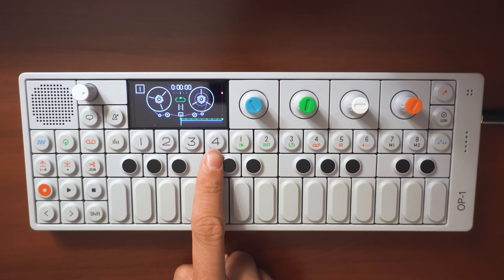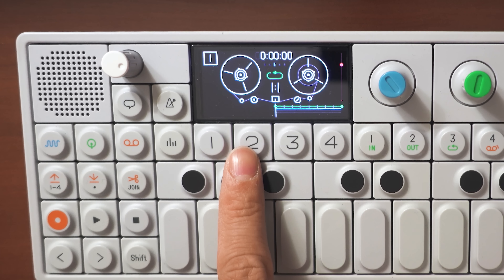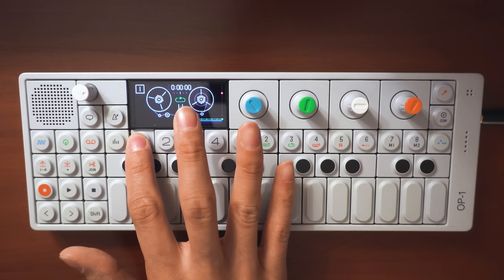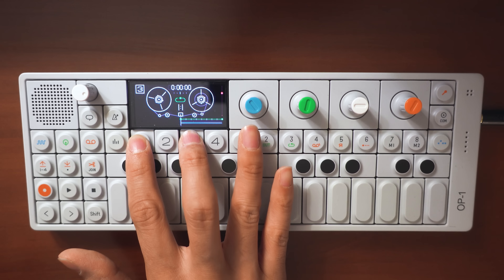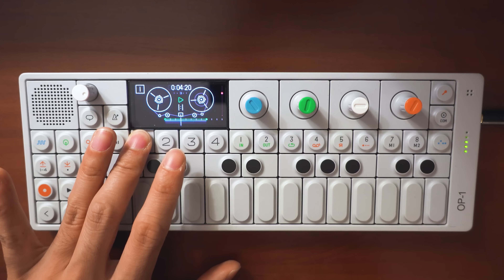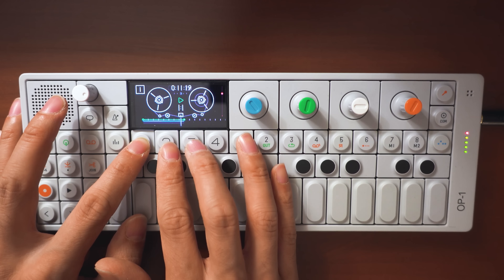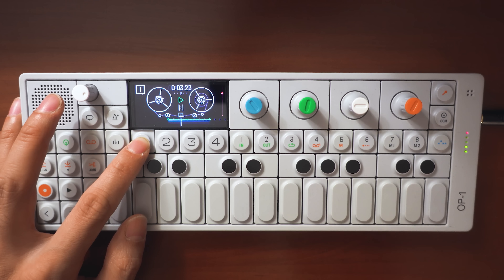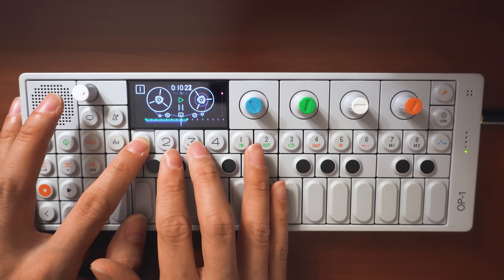Cool new music making trick!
Reason #3457 why I love the OP-1!

★ WIN AN OP-1 ★

★ GEAR ★

Salvaaaaaa
Melissa Folzenlogen
Victor Kashintsev
Andrew Moses
Brandon
Sebastian Hanley
Max
Georgs Feders
Third Elijah Lopez Campos
john jr
aesthetic andrew
Third Elijah Campos
Zack Seiler
Rene Seckler
Samuel Costa
Nick Simmons
Yoav Landau
Peter Vermeychuk
Ryan Mitchell
Skeletenouttaten
Akira sky
Pyeatt Hitchcock
Desmond Byron
Anoof Ibrahim
Alec Finney
Jordan Nguyen
Marc Froehling
Gulls
Kynarro Aetone
Leon Schutte
Maximus Olenik
AJ Berg
DVPBear
Aithne Callahan
Keshav Krishnan
Tim Koulaev
Julian Lyn
Damon Oliveira
Benjamin San Souci
Karol Hojka
Jay Logan
Ben Adshead
Felix
TobiCaboose
Linya
Timothy McLane
Alexander Heale
Simone Andersen Svensson
queenofrainbow
Rhys Huntley
Jack Morris
Hamish Garner
Tobias Gurdan